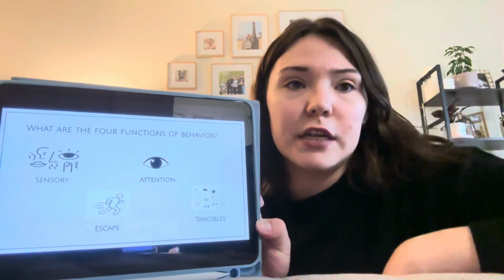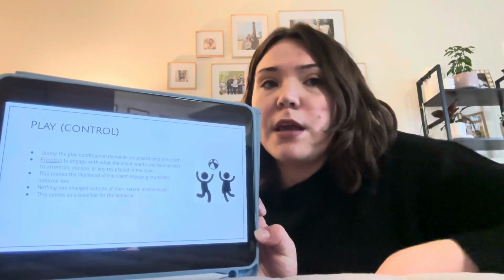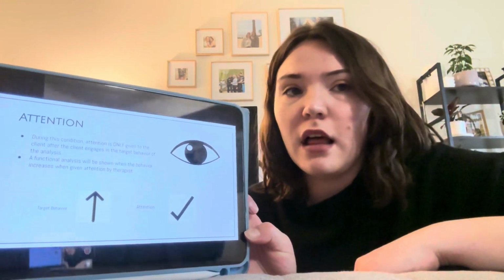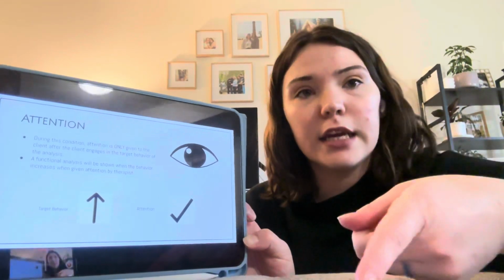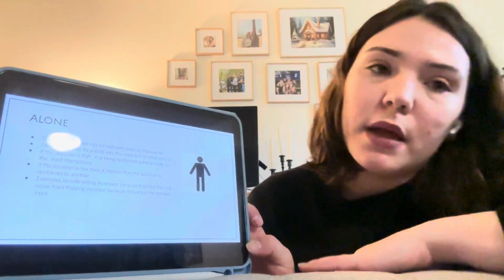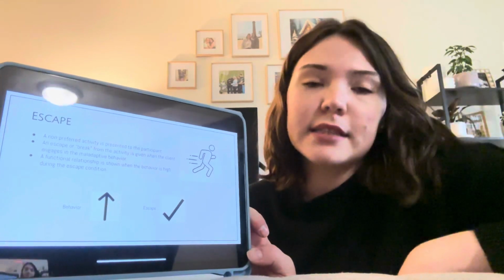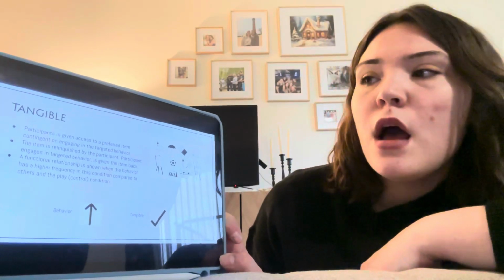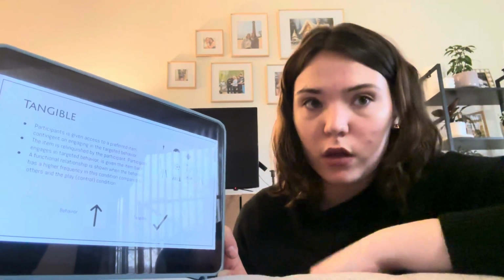Functional Analysis for school BSU Masters of ABA